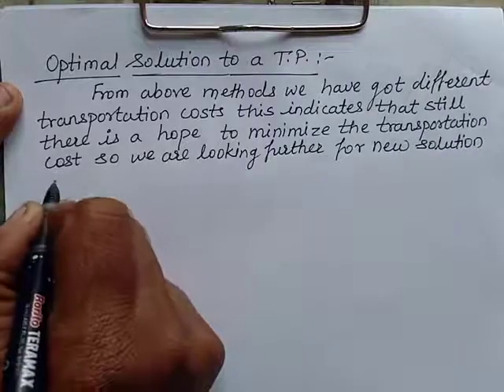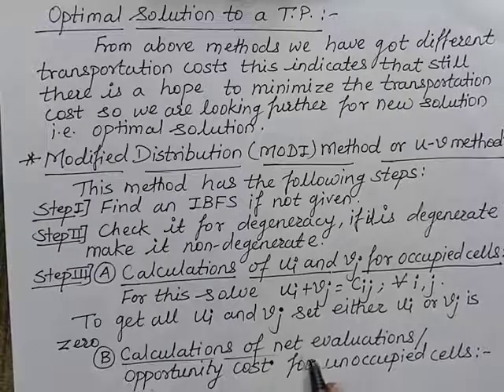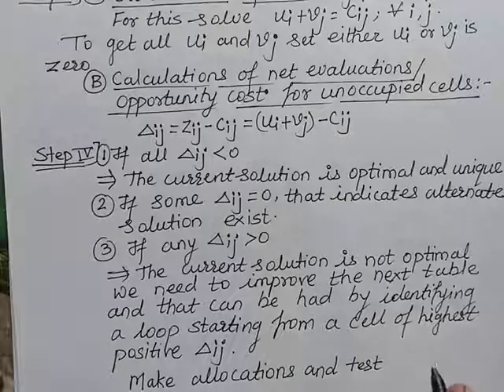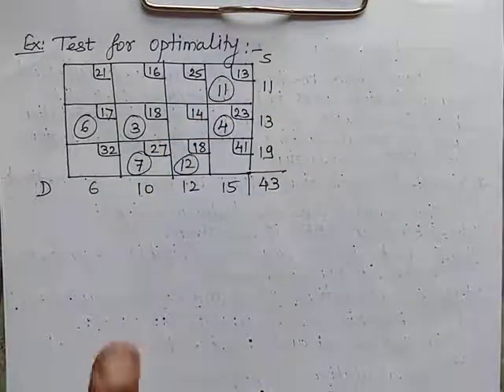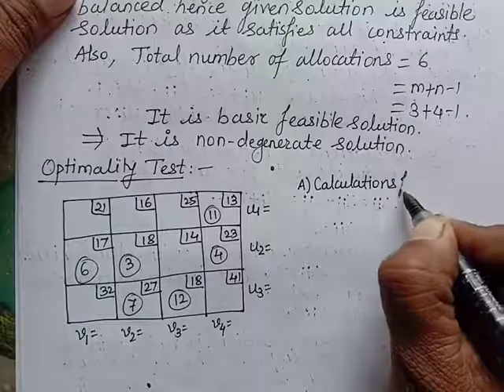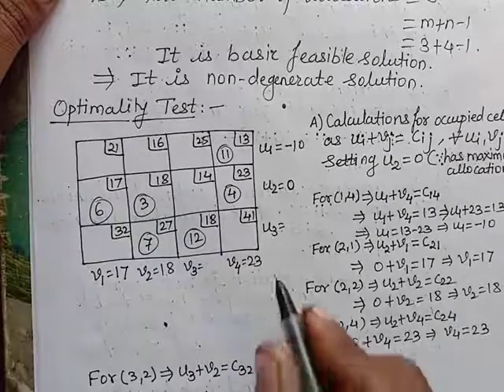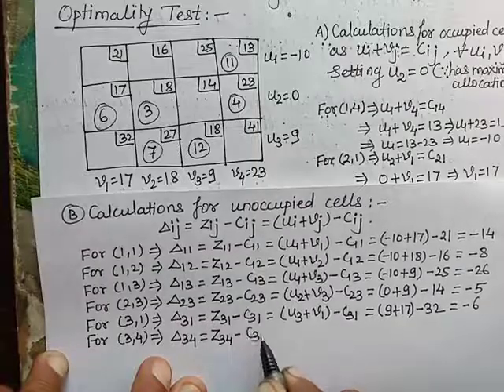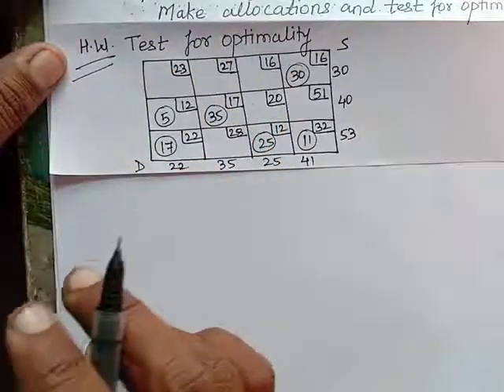Ch2Video7: TYBSc (Operations Research)